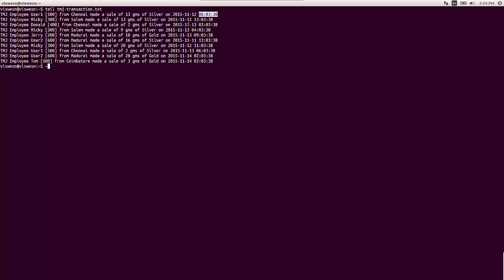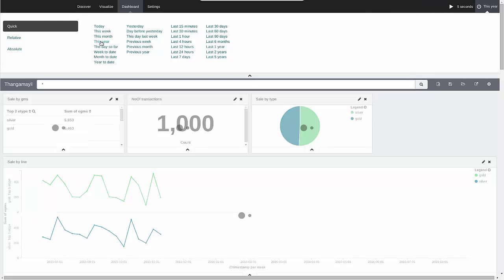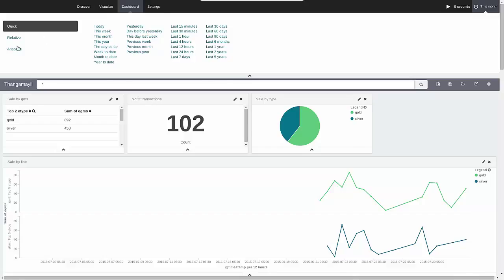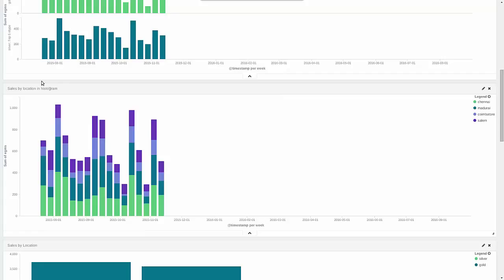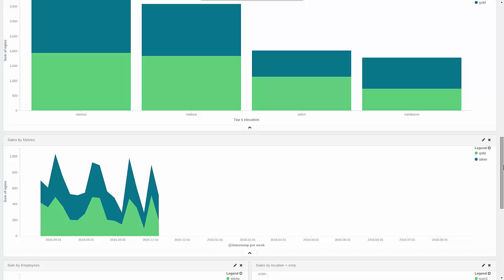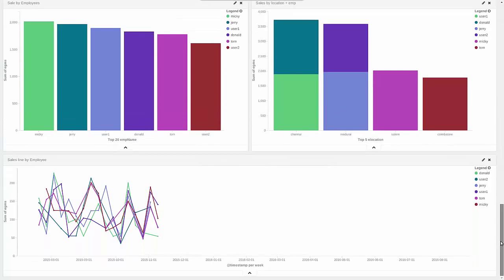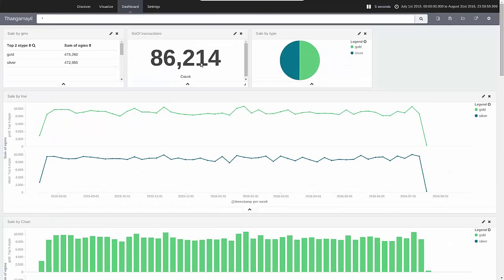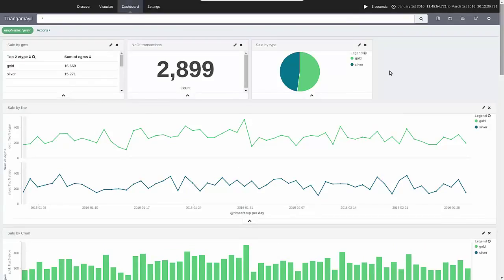Thangamayil Jewellery - Data Visualization using ELK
How to make use of logs generated from sales transaction to create a Data visualization using Elasticsearch, Kibana and Logstash.